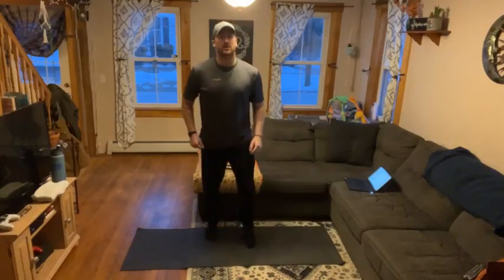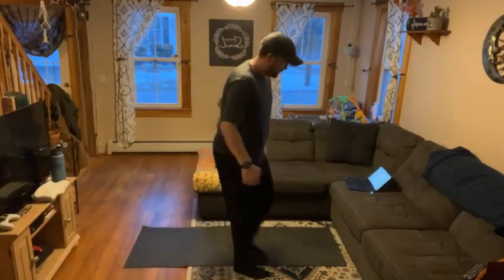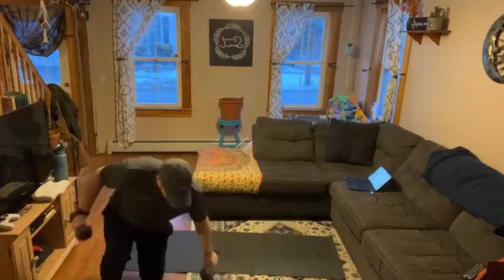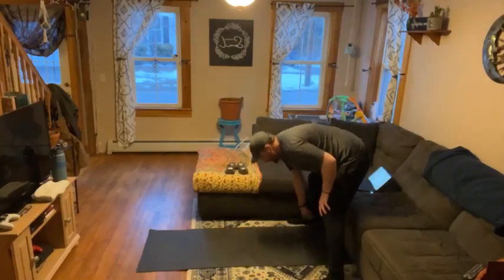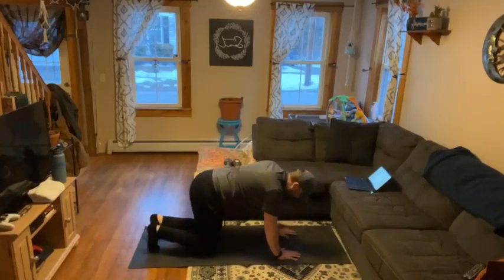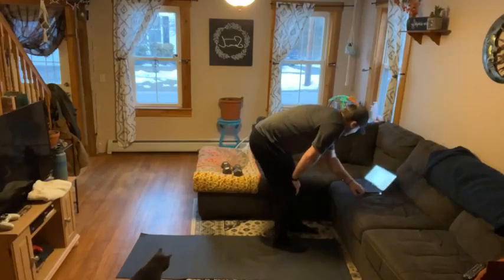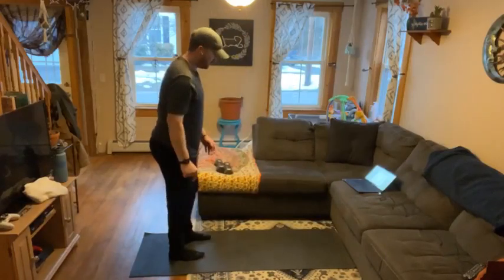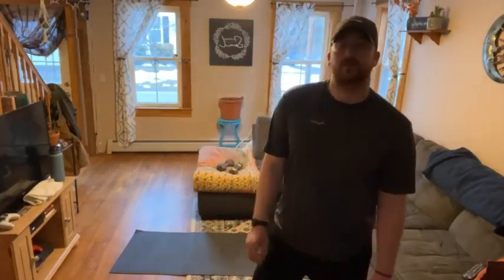Strength & Mobility (3/13/23)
Exercises aimed at building strength and increasing mobility.